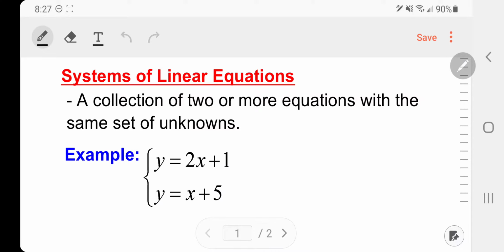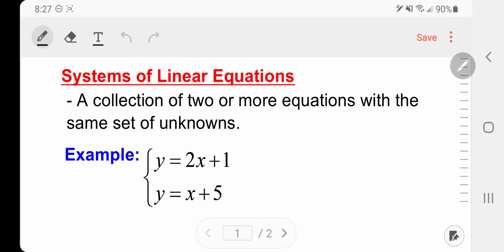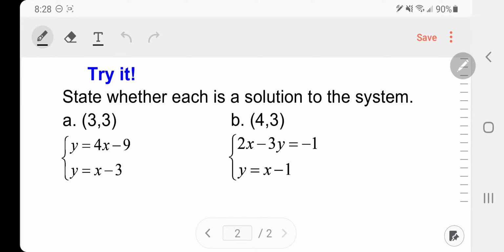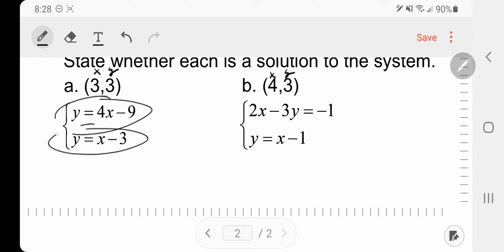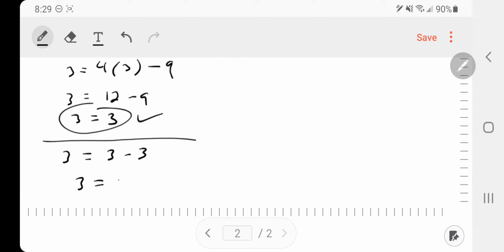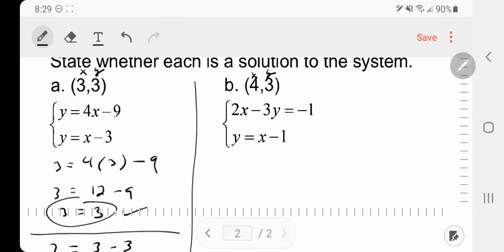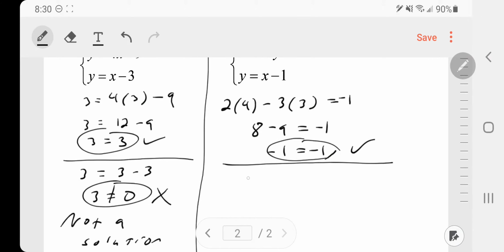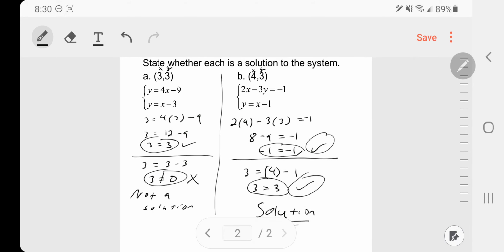Check Solutions to Systems of Linear Equations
Learn how to check if an ordered pair is a solution to a system of linear equations.